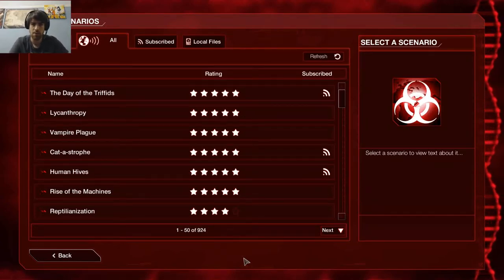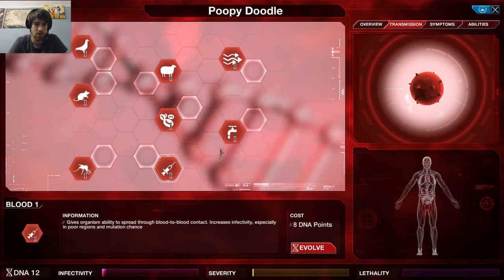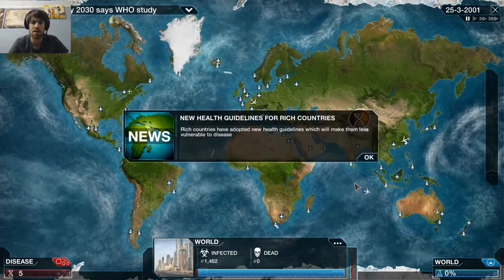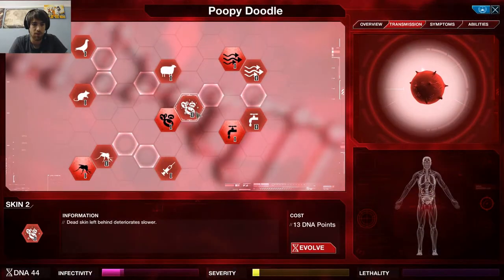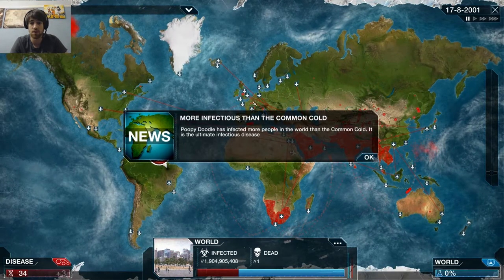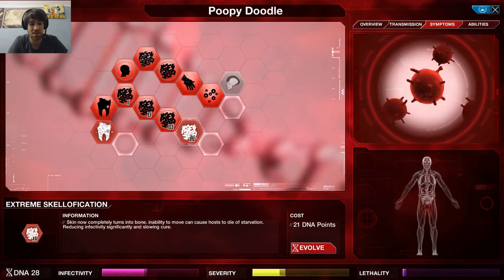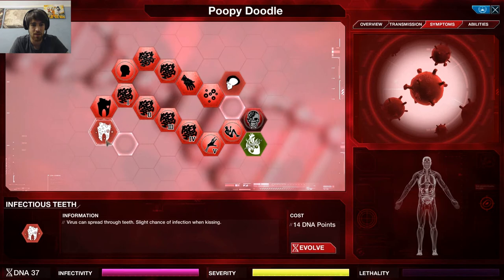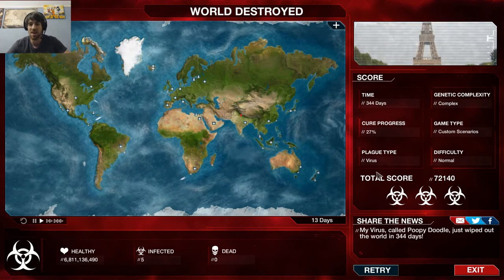Plague Inc. Evolved Scenario: Human Hives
This custom scenario is kinda freaky deaky